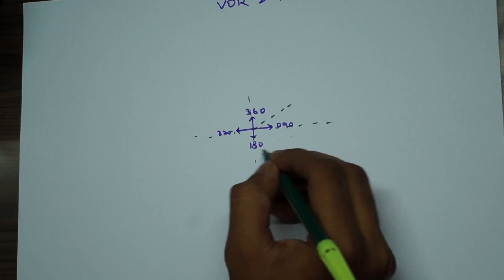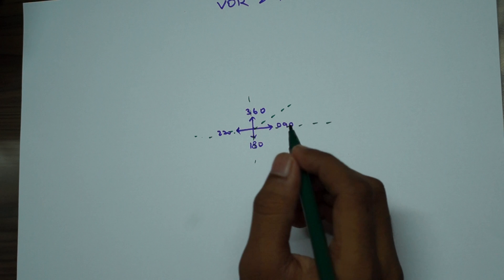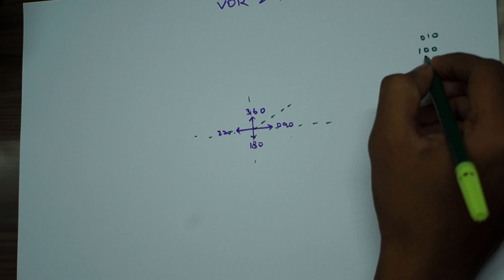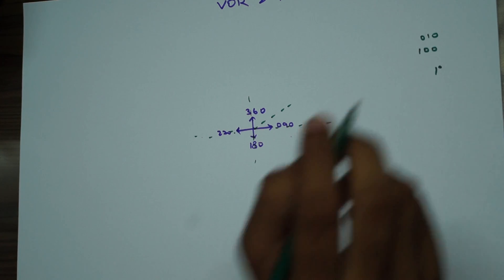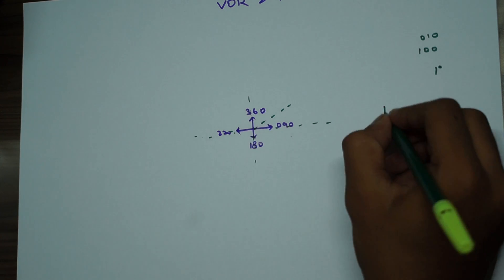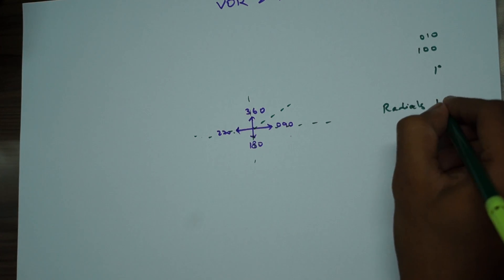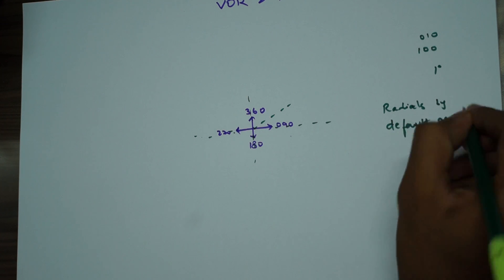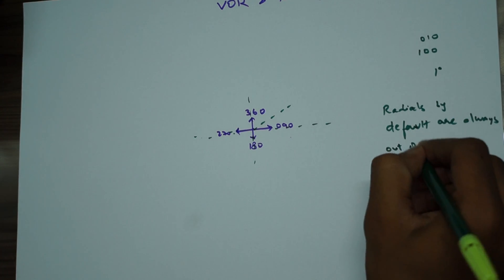Instrument Flying - 1 (VOR, Course Reversal)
This video is a start of a series of videos where one can master instrument flying procedures followed in the aviation field for pilots as well as for many other purposes.

The video includes, VOR, Radials and Course Reversals.

Sorry for the tilt in the video, I have tried to rectify in the next one. But the content seems good.